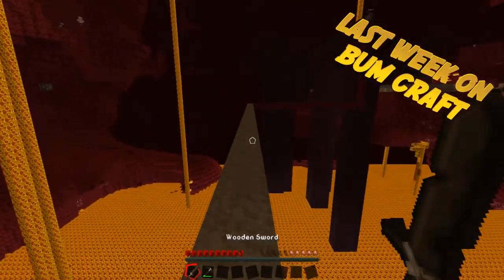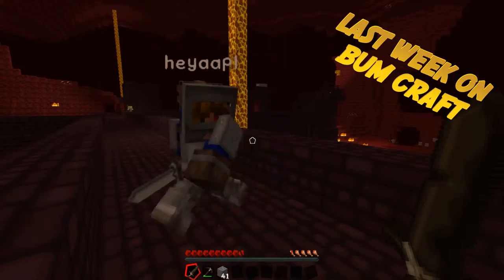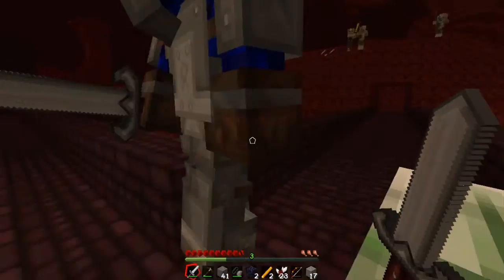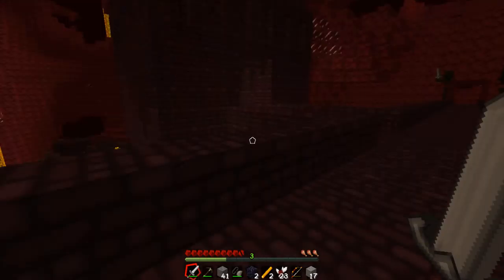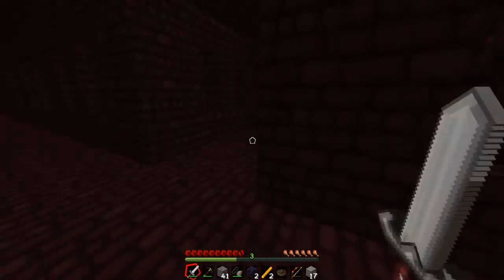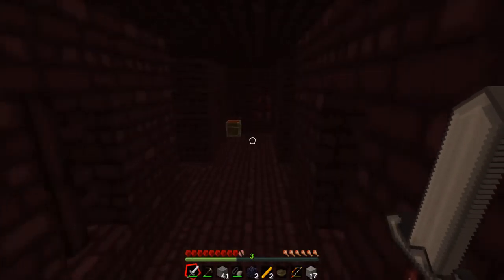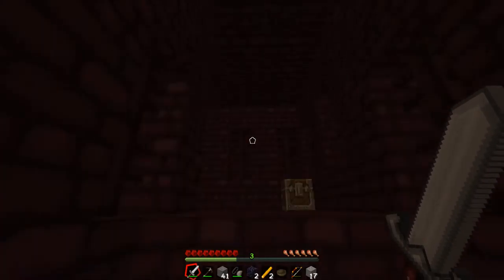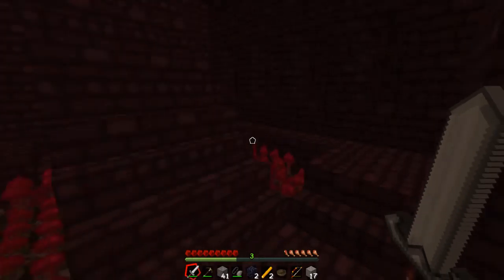BumCraft | Minecraft SMP Featuring heyaapl | Episode 6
Cliche G'day friends and welcome to BumCraft, a Minecraft vanilla survival multi player series where each episode, we race for a goal.

Resource Pack -  Pure BD Craft by Sphax